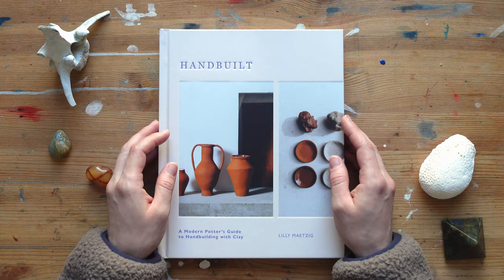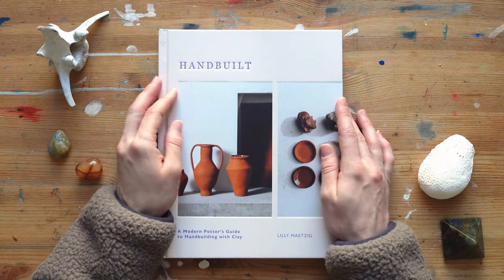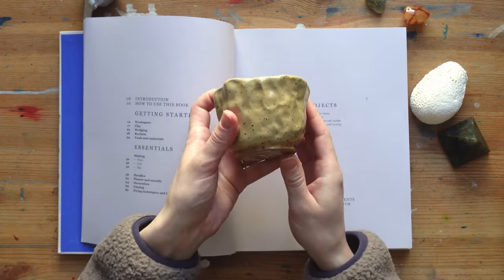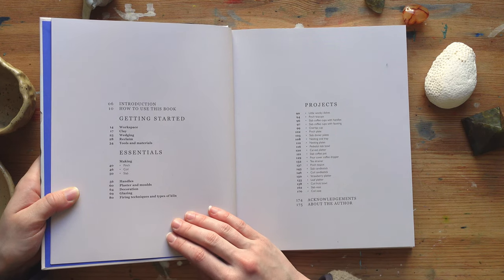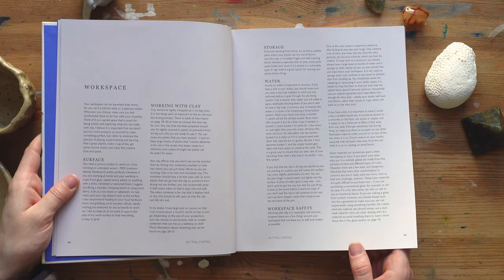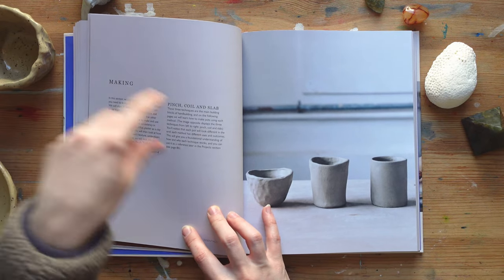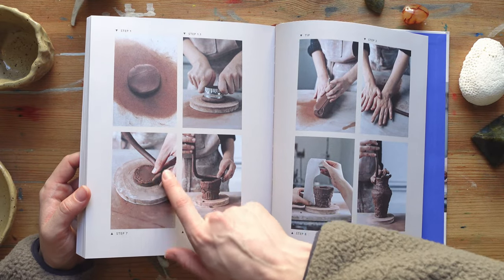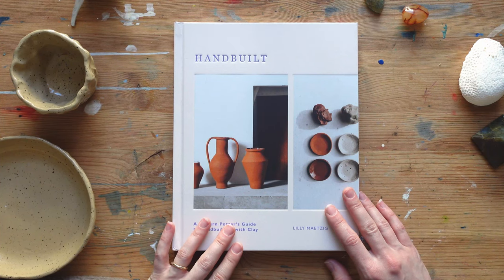Lilly Maetzig's Handbuilt pottery book review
Long story short: loved it!!

⌁ TOOLS ⌁
camera (video)- Sony ZV-1
mic- Deity V-Mic D3 Pro